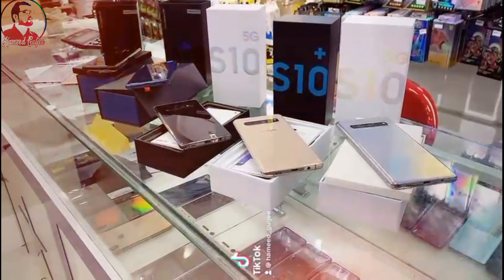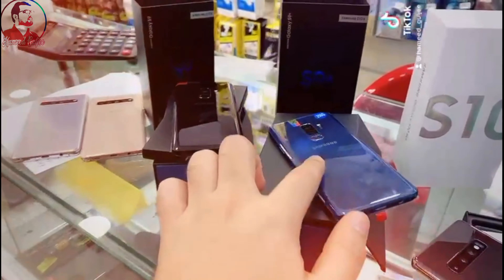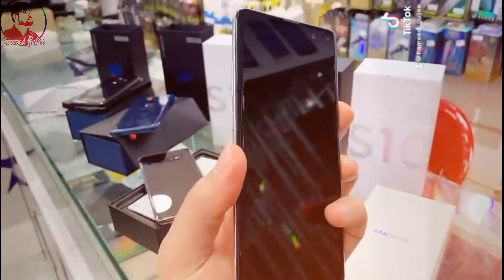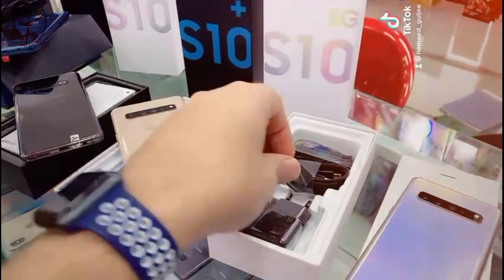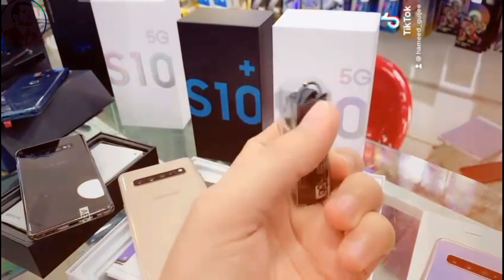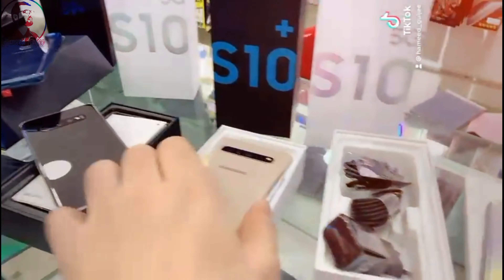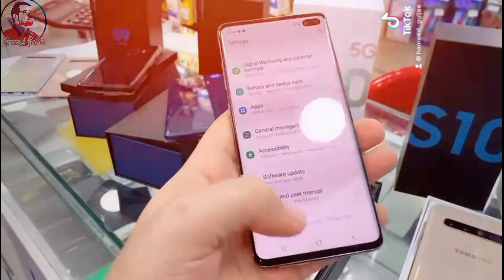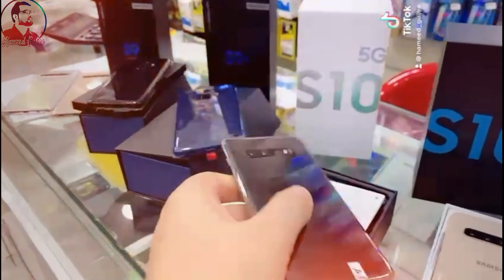Samsung Mobile with box and accessories, for low price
S9 2sim 64gb 550-AED
S9+ 2sim 256gb 790-AED
S10 5G 1sim 256gb 1050-AED
S10plus 1sim 512gb 1250-AED

Shop Location, Deira naif dubai opposite naif police station behind family supermarket

Shop name. RM mobile trading LLC